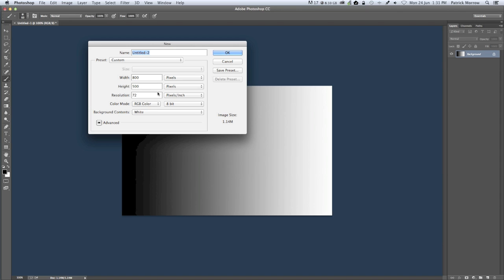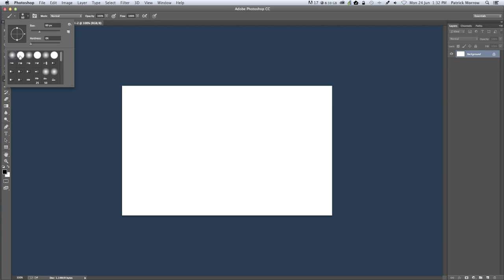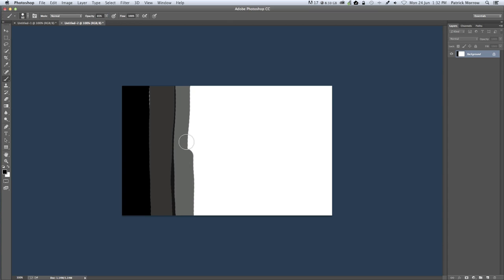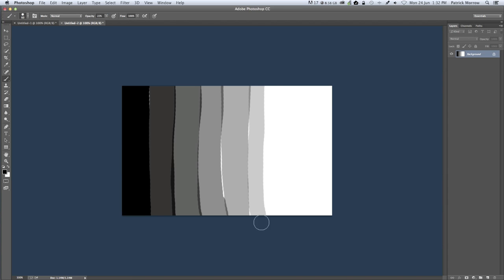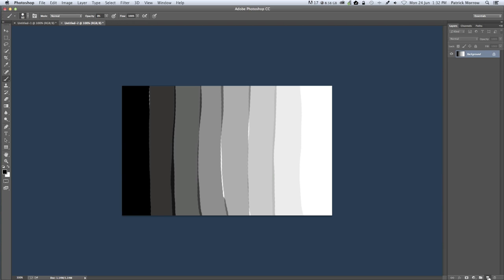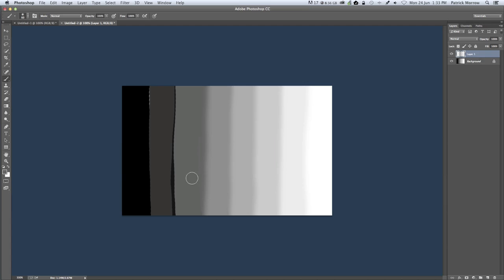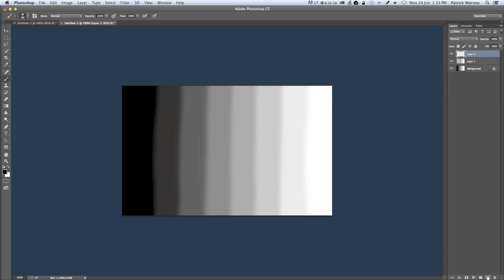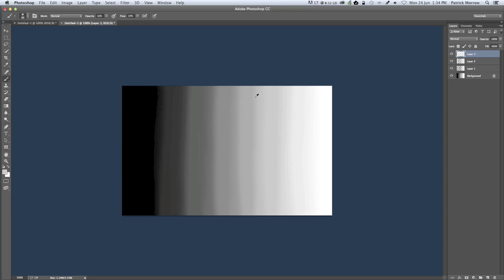Photoshop Tutorials - Blending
This tutorial demonstrates one method for achieving a smooth blending of colours.

When producing portraits it is essential to achieve a smooth skin tone.  By practising this method you will improve the graduations in your shading layers and achieve a much more realistic portrait and better likeness.